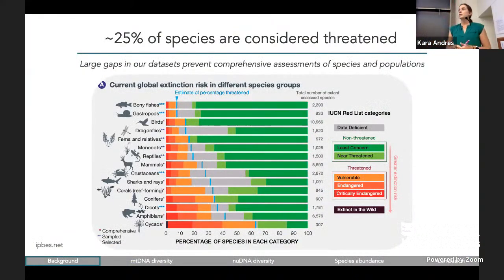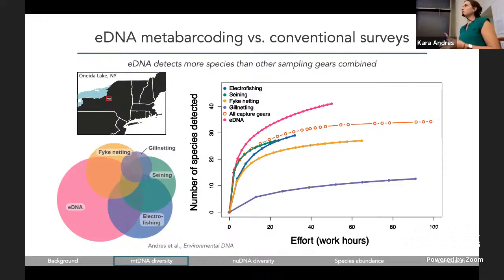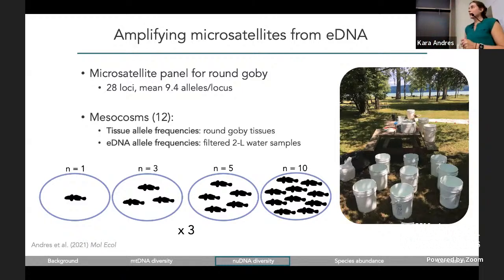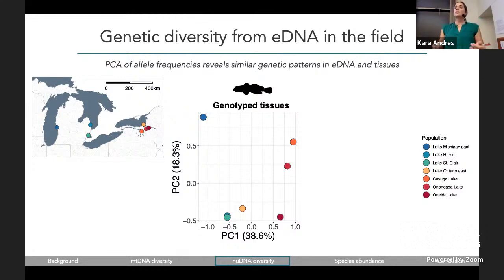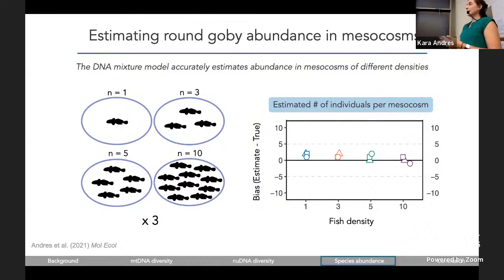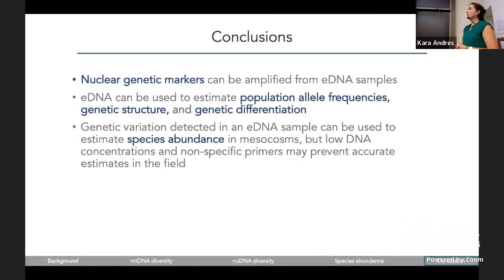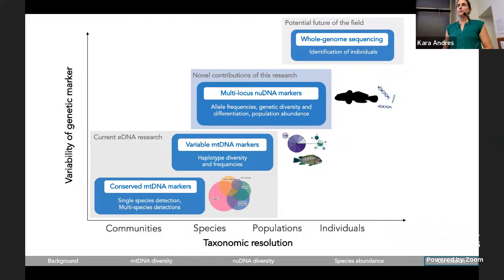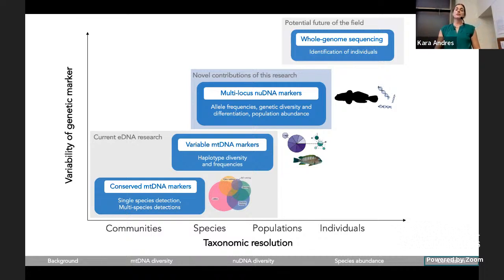Dr. Kara Andres - Environmental DNA for assessing genetic diversity and species abundance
Title: Environmental DNA for assessing genetic diversity and species abundance
Speaker: Dr. Kara Andres (Living Earth Collaborative)